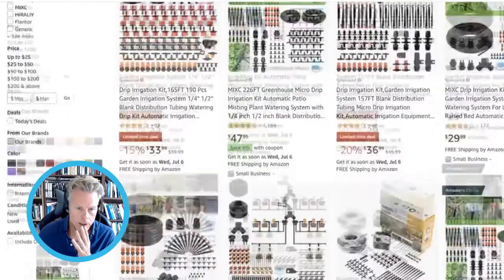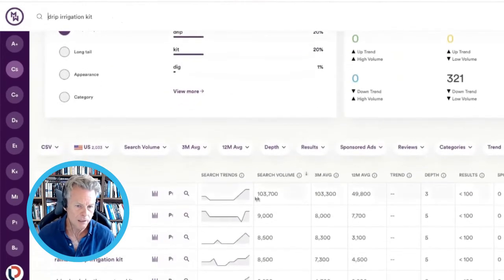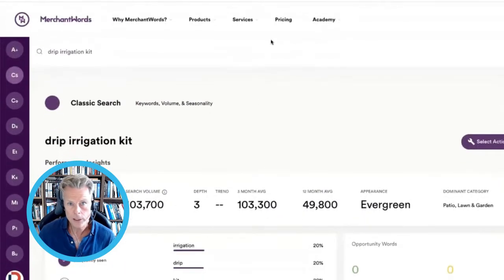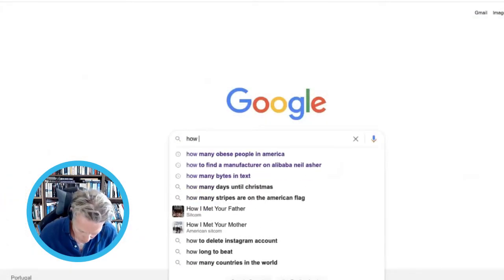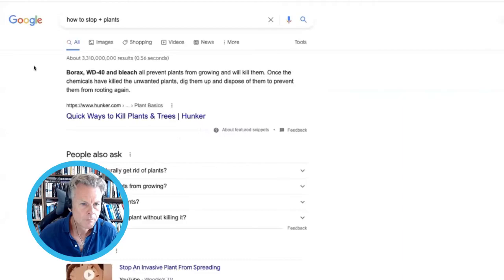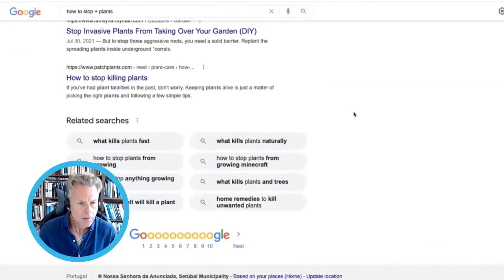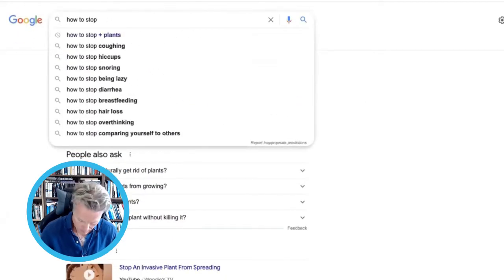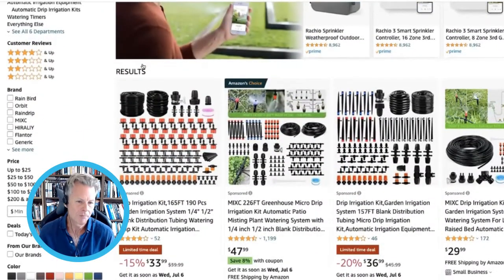How To Write A Brilliant Amazon Product Insert